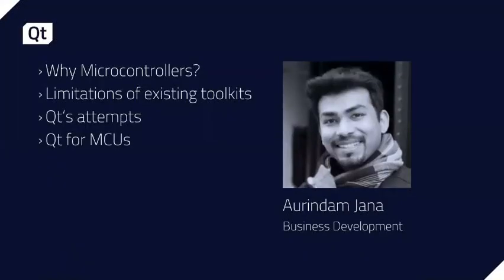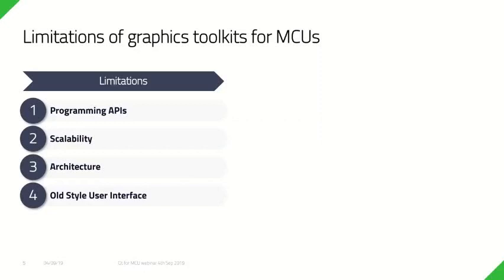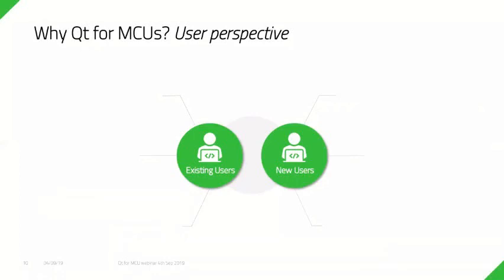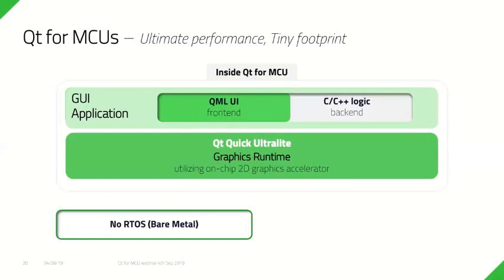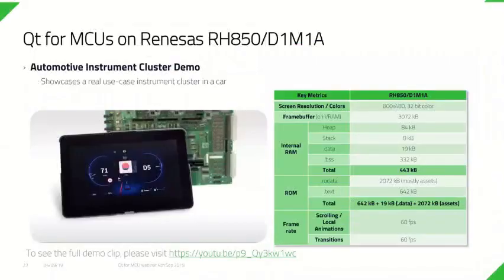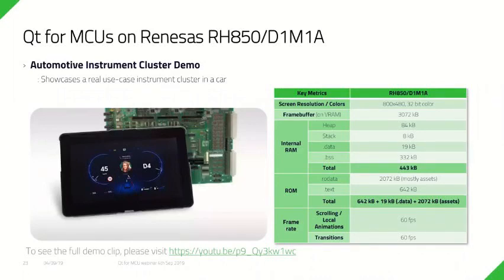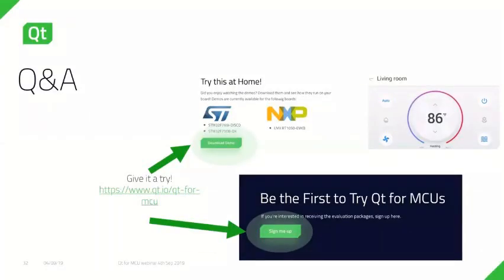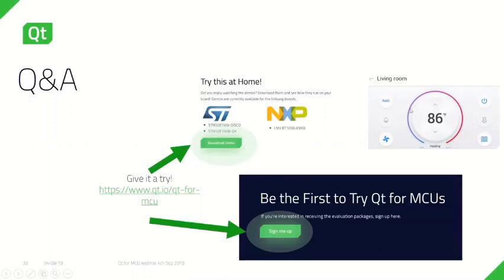Software Development for MCUs High performance on ARM Cortex M {on demand webinar}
Ladies and Gentlemen, the plot thickens! The world of microcontrollers is about to change. Qt for MCUs not only lets you use your favorite Qt tools to design, develop and deploy your MCU’s software, but with our completely new and lightweight implementation of Qt Quick for microcontrollers you can now also create complex user interfaces that are also scalable.

Only believe in what you see? Join Aurindam and Santtu for a webinar, where we’ll cover

Introduction to Qt for MCUs
How Qt for MCUs can benefit your project
Memory footprint and performance indicators on NXP RT, STM32 and Renesas
Demonstrations